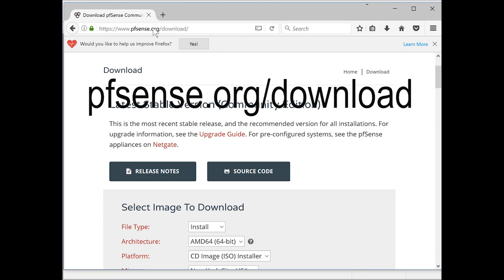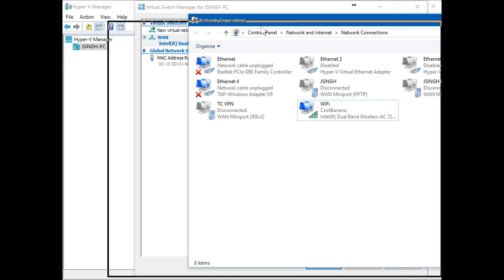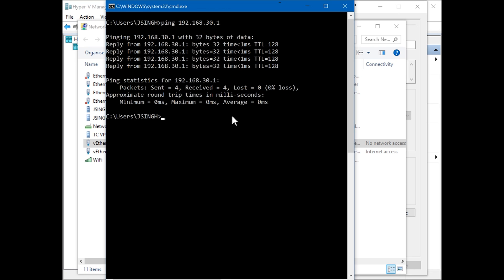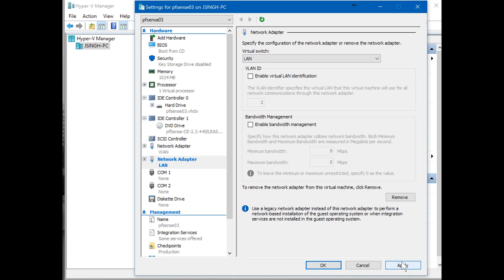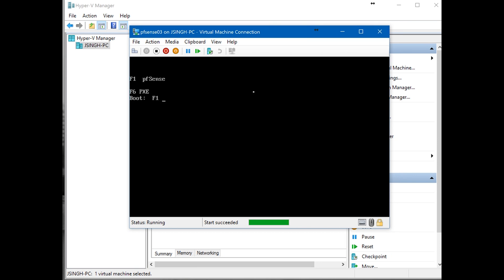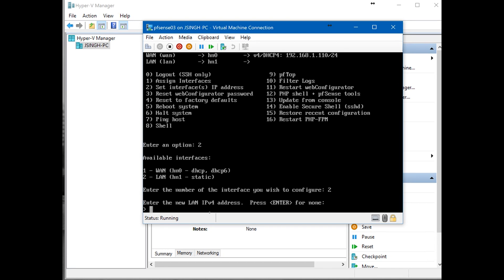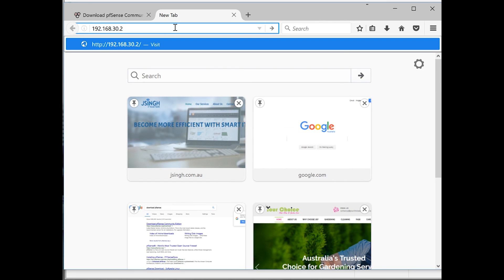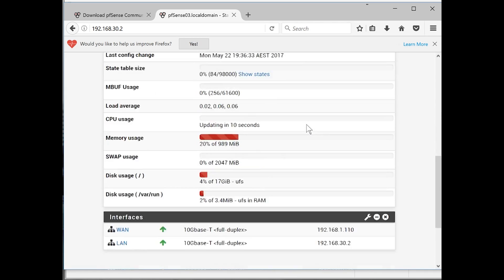pfSense on Hyper-V for beginners (Installation, configuration and testing)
Check my new updated video series dedicated to pfSense install on Hyper-V.